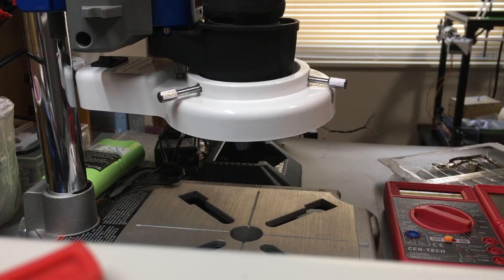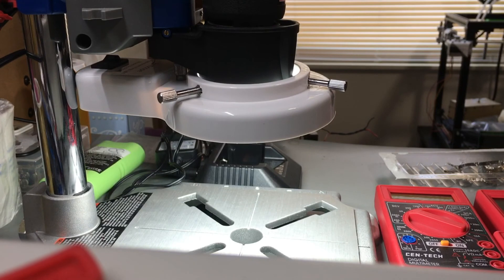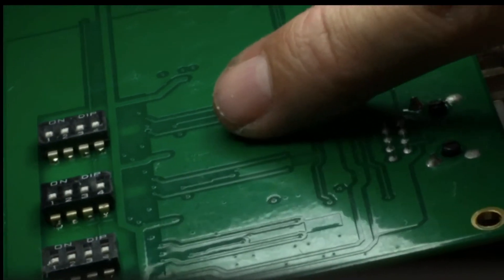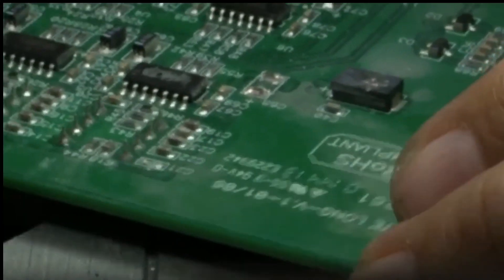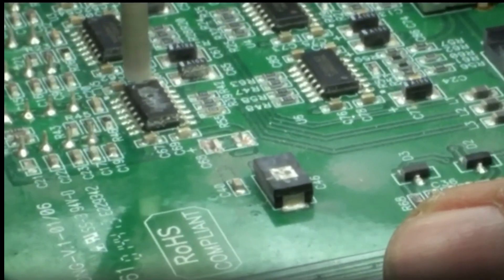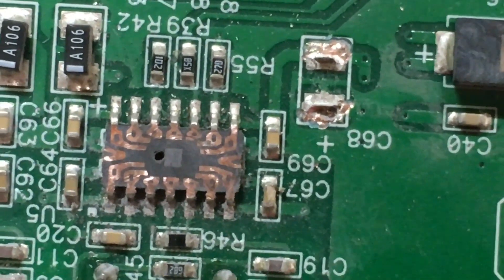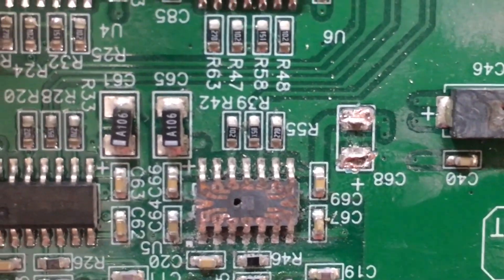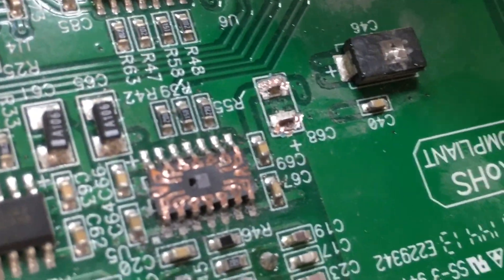Dremel 220 Workstation Easy Lighting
Decided to put an old microscope light to use on the Dremel drill press. Dremel doesn't offer a light for their Dremel 220 Workstation that I know of. And when your drilling out prototype PCB's the added light helps a lot.
I was surprised how good it fit and how well it works.